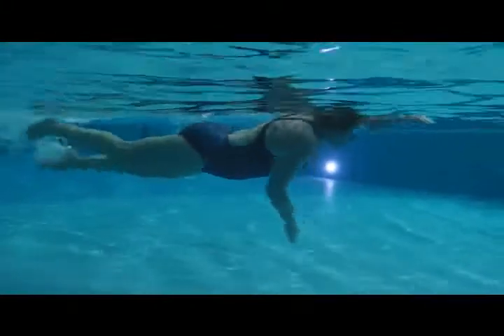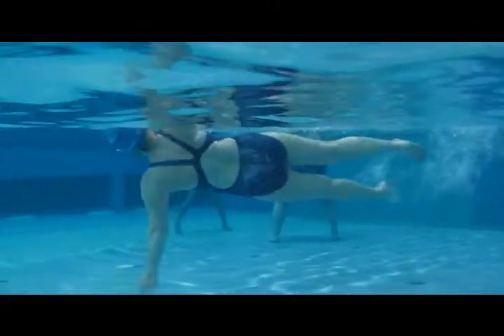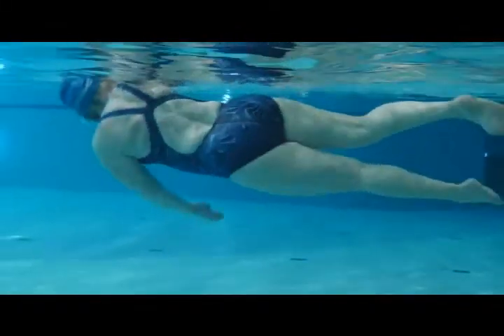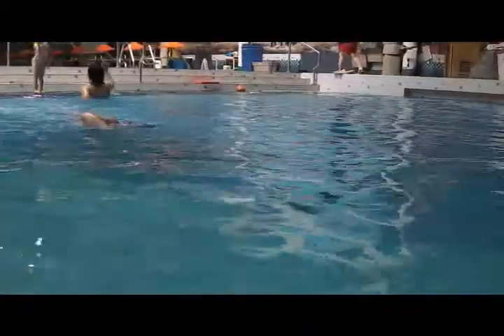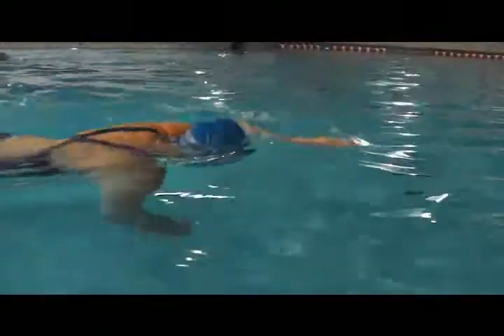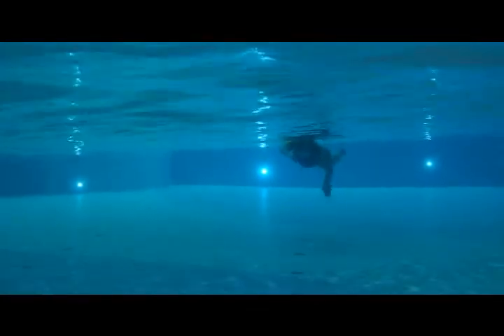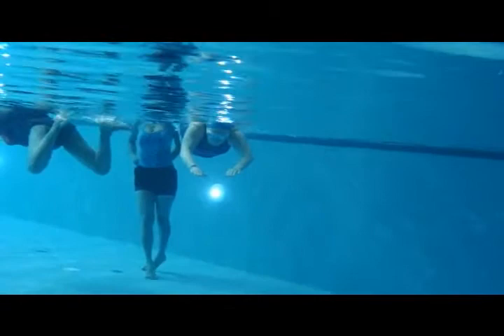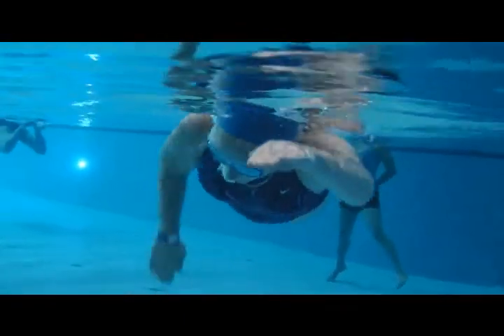nina swim June swim